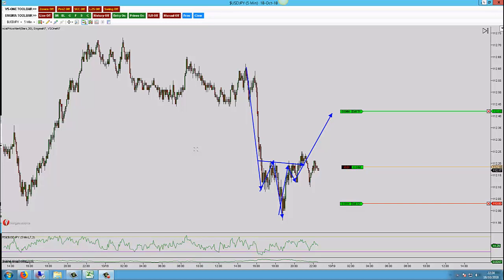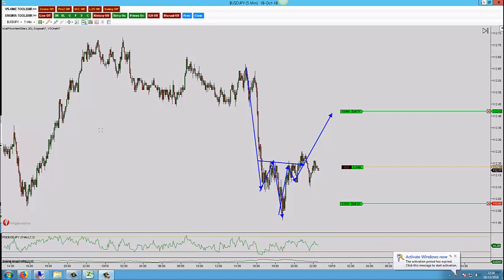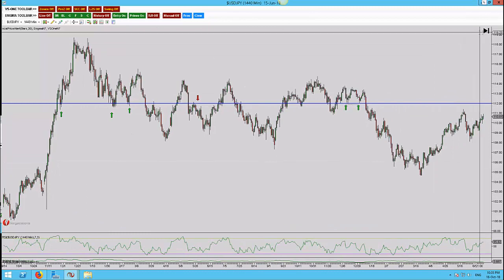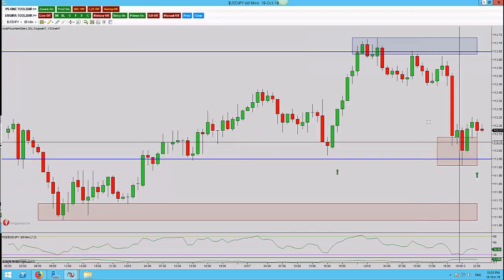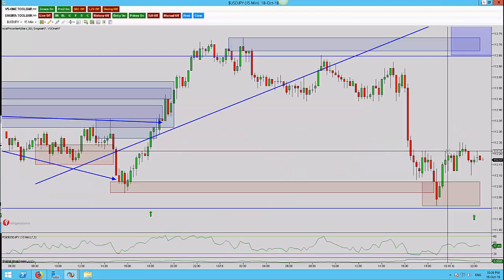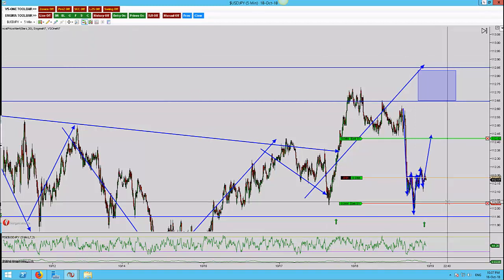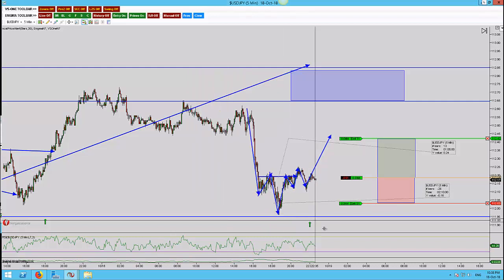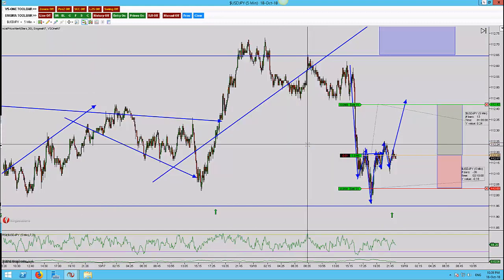USDJPY Head and Shoulders Plus 24